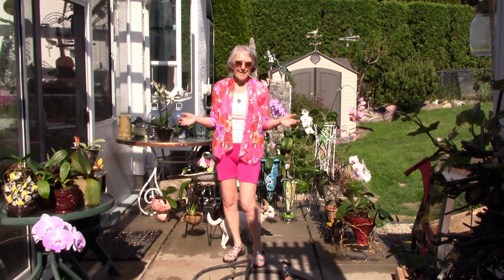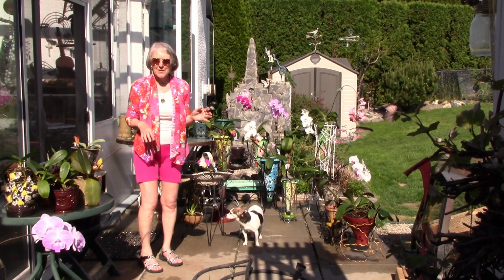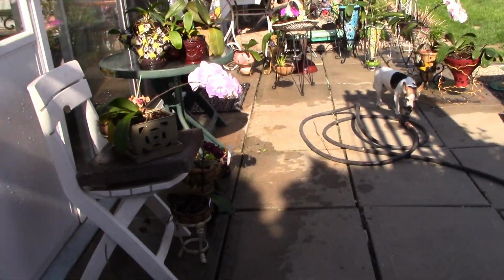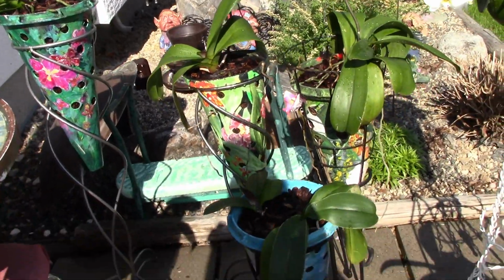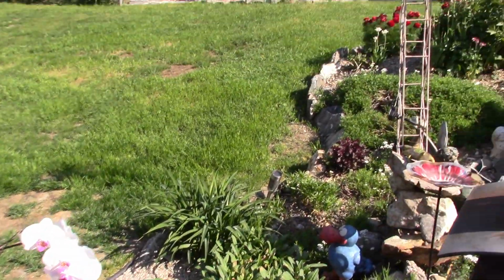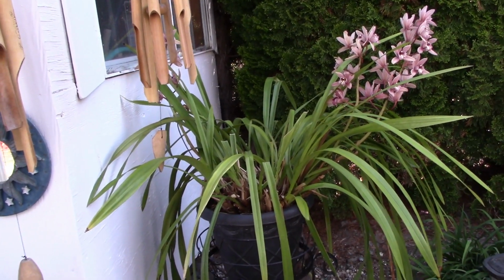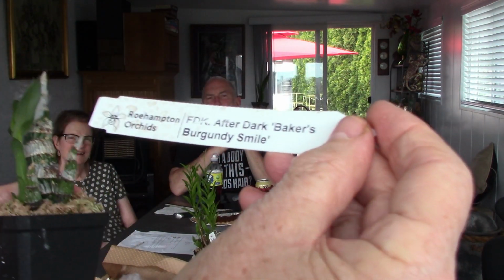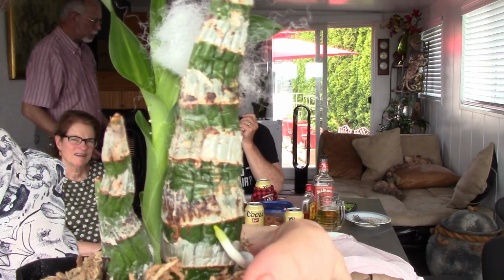SURPRISE 3 New Orchids from Roe Hampton Orchids, a gift from my daughter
Visit with our company and see the Orchids Rose Marie (my daughter) sent me from Roe Hampton Orchids, for Mothers Day!

Also moving some of my orchids out on Patio for Summer, and leaving some inside.